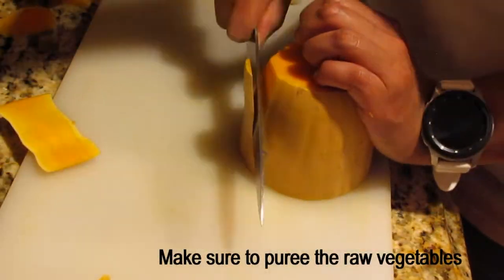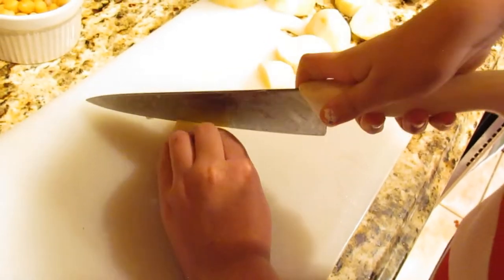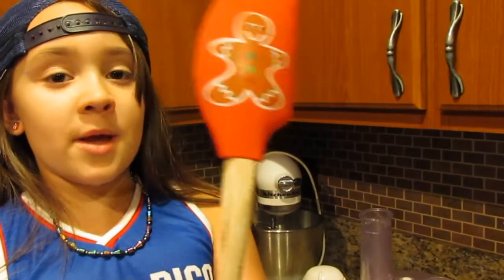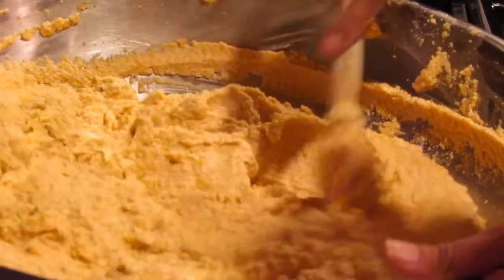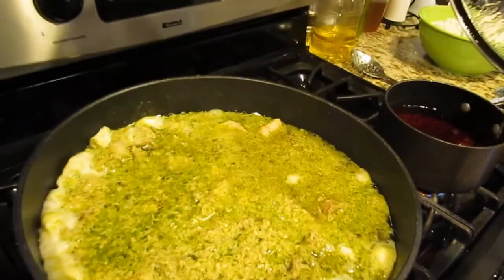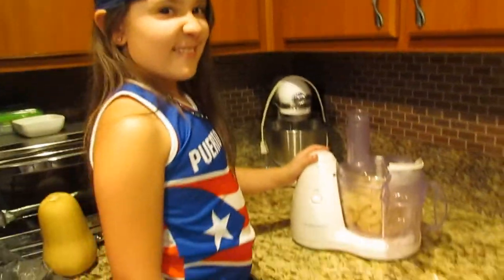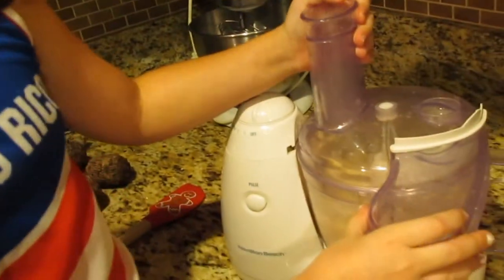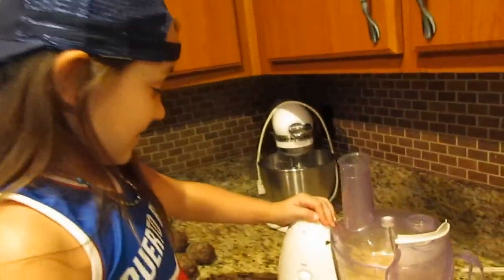Pasteles Puertorriquenos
It is Christmas time & in Puerto Rico we eat pasteles and arroz con gandules for the festivities.
Because we are far away from the island we have to bring home to us and teach the new generations our culture.
Join us in this journey in where grandma teaches daughter & grandaughter how to make her pasteles.

Images From – Amazon, Walmart, Otify, Canva, Crezilla, Clker, Cusineclipart, Similarpng,Smith’s Grocery, Target, Disney, Citypng, Windows & Microsoft  Clipart and web search, Music and sounds by Youtube Library.